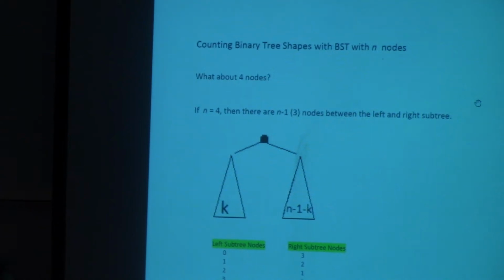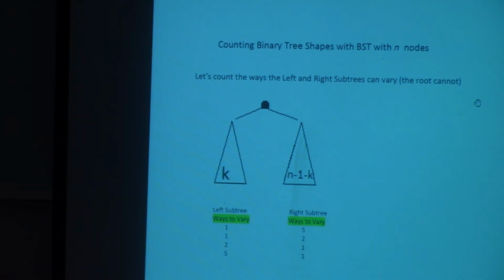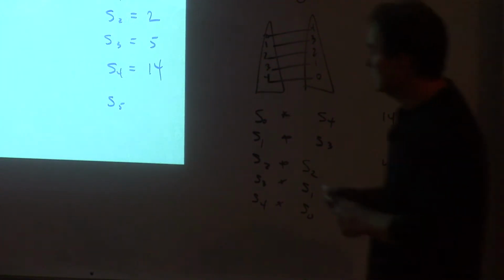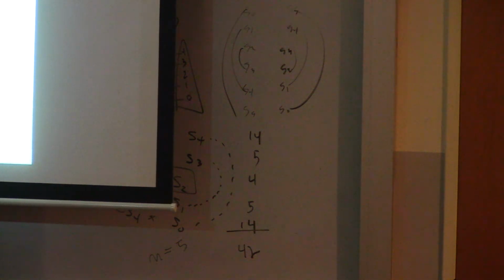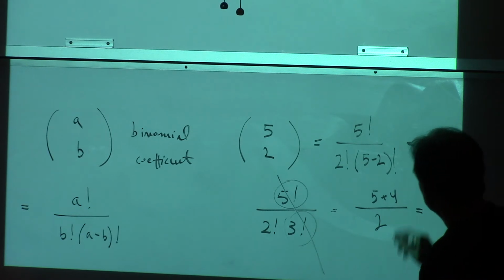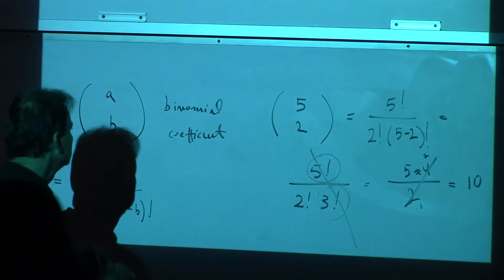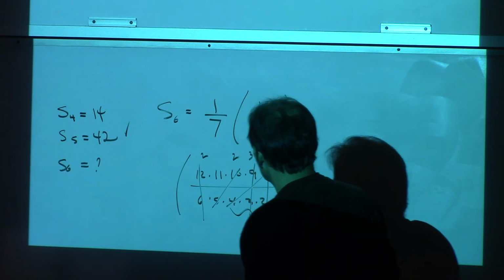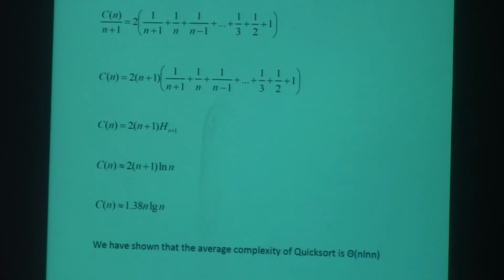CSPC502_11B_10_08_2018